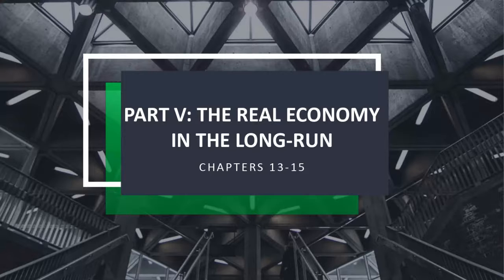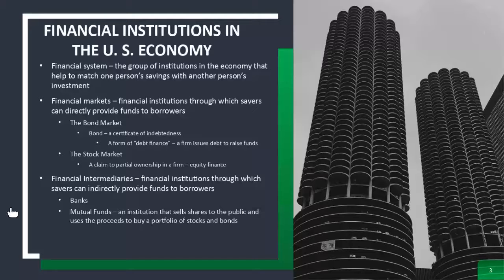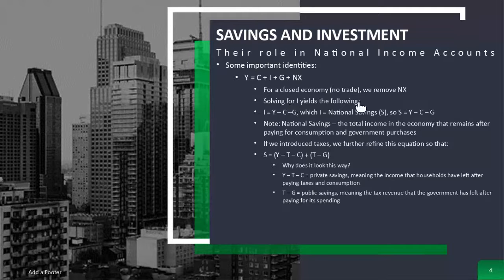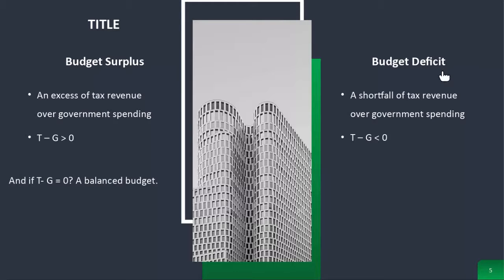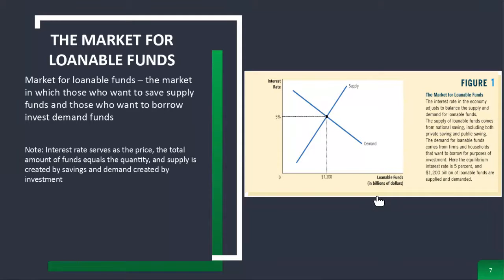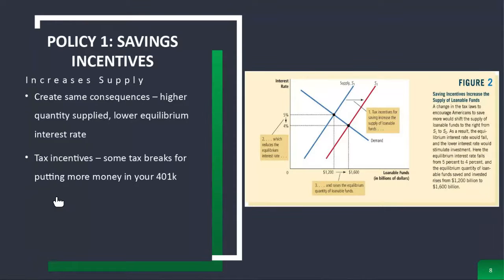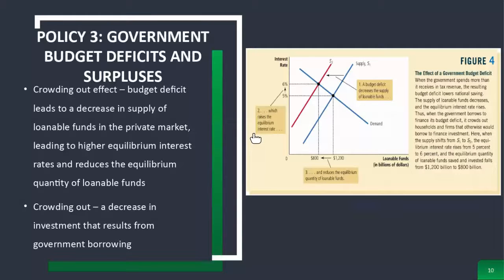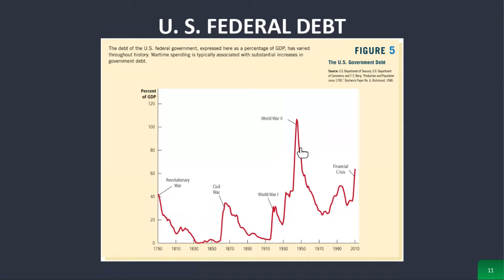MACRO Chapter 13 Saving, Investment, and Financial Institutions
This video explores the basics of the U.S. financial system.